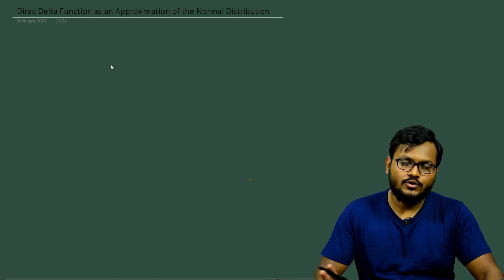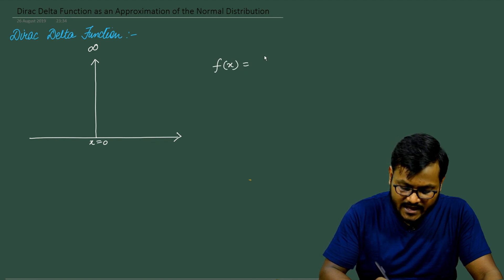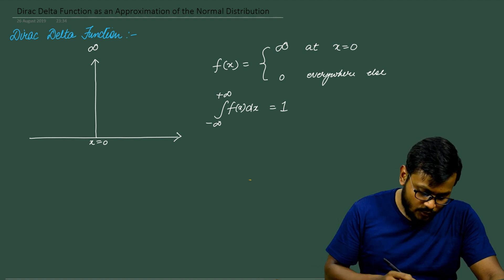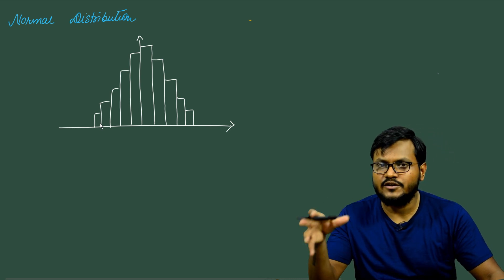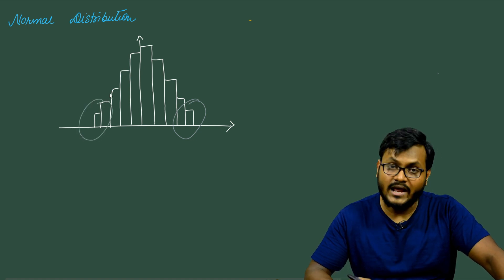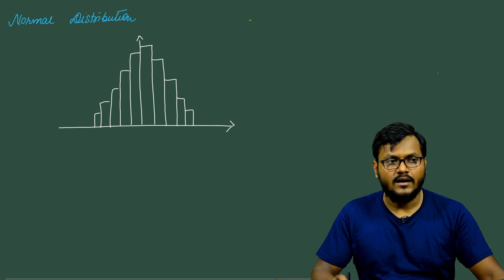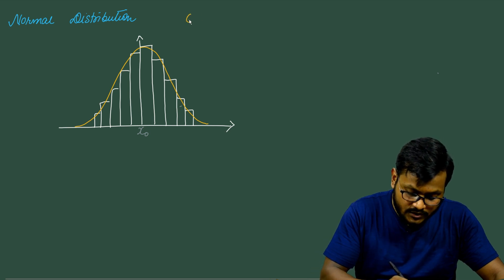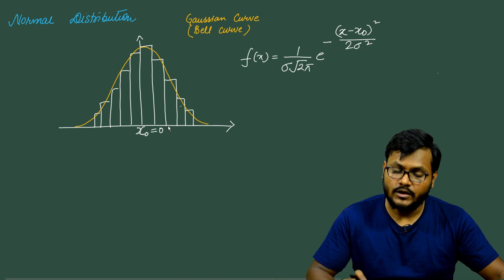Dirac Delta as an approximation of Normal Distribution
Dirac Delta Function is a unique mathematical function that has a value of infinity at one point, lets say x=0 and zero everywhere else.

This function can be approximated by a normal distribution. The normal distribution which is also known as a Gaussian function, is a very common mathematical function that has applications in many physical situations. Its shape is determined by its standard deviation.

The normal distribution approximates a dirac delta function when the standard deviation approaches zero.